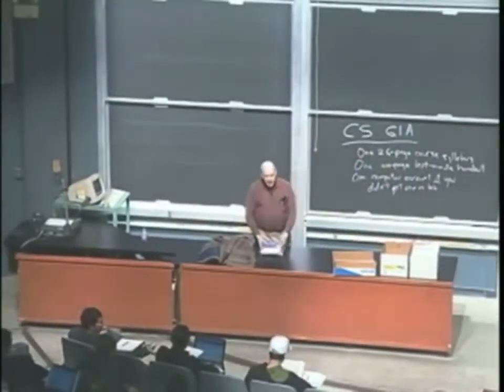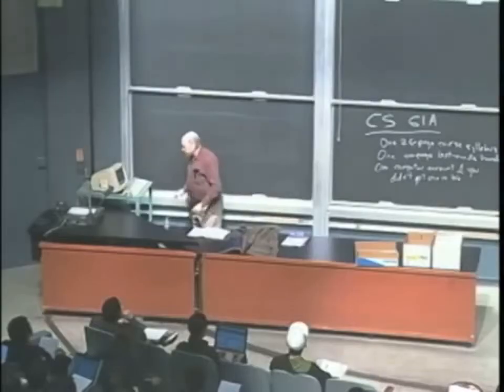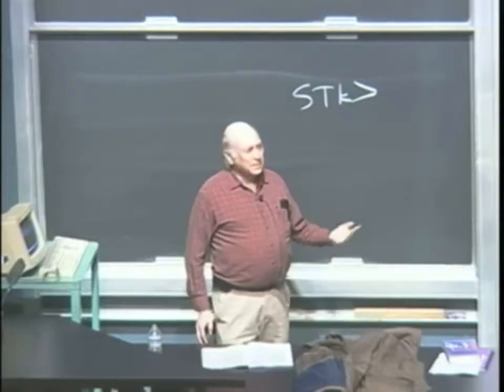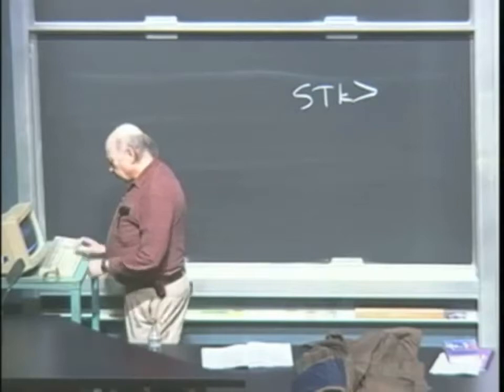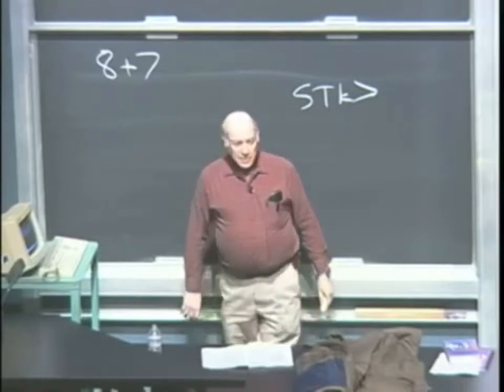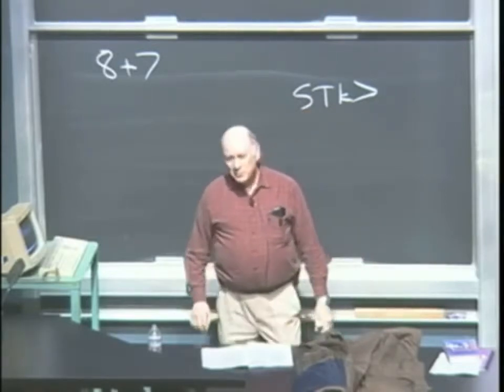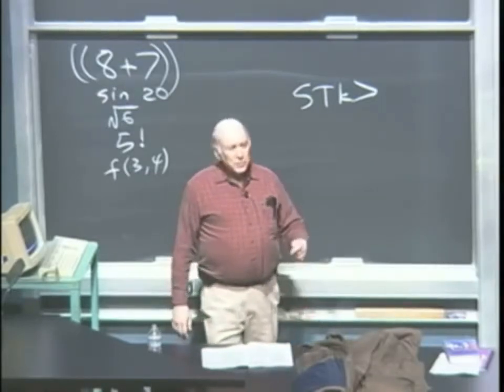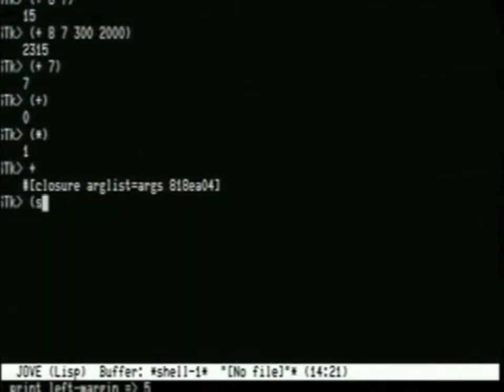p1cs61aL1p1 Part 1 of edited version of UCB CS61A Lecture 1; Jan 2010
This is Part 1 in a series of edited lectures looking at concepts
in programming languages through the Scheme programming language.

The speaker is Dr. Brian Harvey, who gave me permission to make this edited
version so that the material could be used to guide a course in programming
languages (without the students having to deal with UC Berkeley specific
announcements etc.).

The introductory lectures are motivated by the book: Simply Scheme:
Introducing Computer Science by Brian Harvey and Matthew Wright; 1999 MIT Press
which takes a different approach as to what primitives in Scheme
should be the initial focus than does the primary textbook: Structure and
Interpretation of Computer Programs 2nd Edition by Harold Abelson and
Gerald Jay Sussman with Julie Sussman 1996 MIT Press
Both books are highly recommended

An alternative set of video lectures based on the first edition of SICP
can be found at:
  MIT 6.001 Hal Abelson and Gerald Jay Sussman, July 1986

The version of Scheme being used in the lectures is UCB Scheme
which is a collection of extensions onto R4RS Scheme